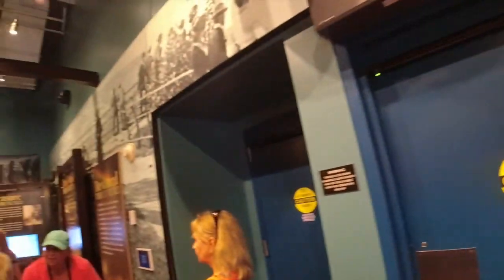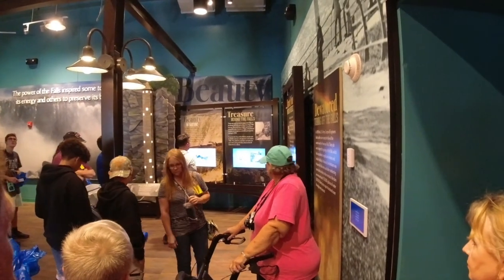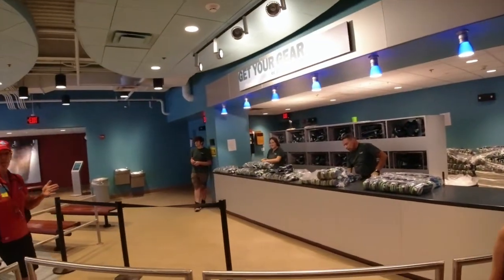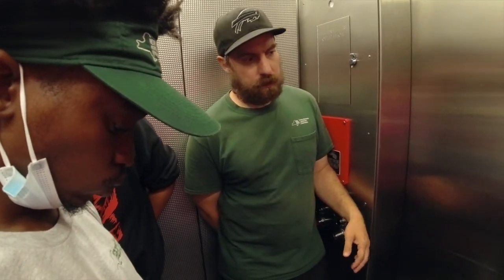Cave Of The Winds- The Full Experience-Niagara Falls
Cave of The Winds is an incredible experience, that takes you under the Bridal Veil Falls.  Wear the poncho, because you will get wet.  This video includes the entire experience from start to finish.  Prior to entering the Cave Of the Winds, you are shown a short movie and you are given sandals & a poncho to wear, then there is an elevator ride down to enter the attraction.  we definitely recommend trying this out, if you are ever in the area.  This is probably the closest you will ever be able to get to the falls.